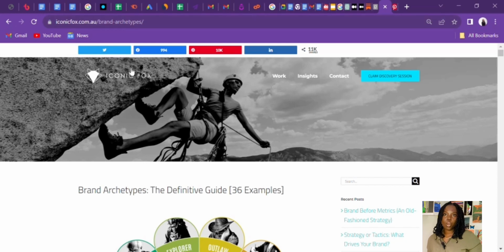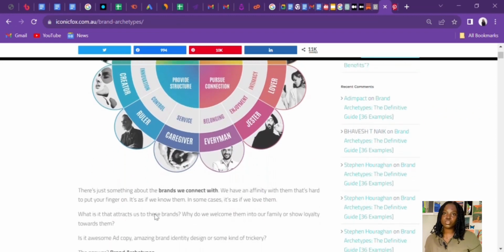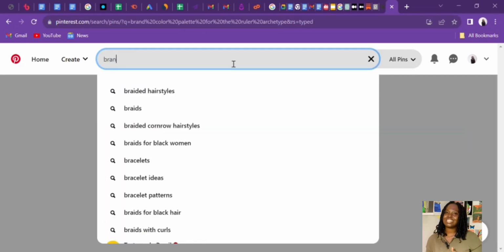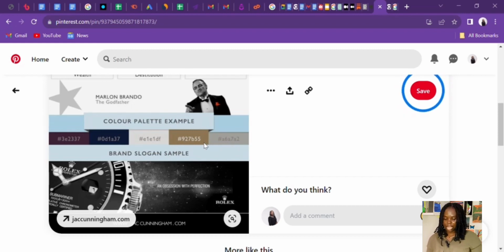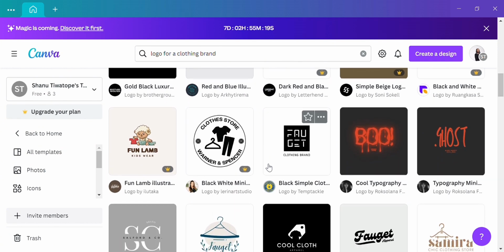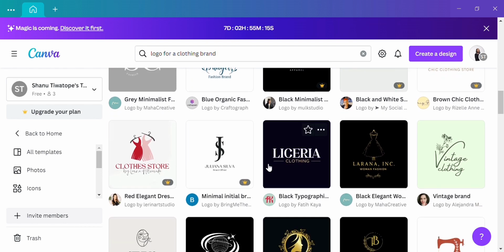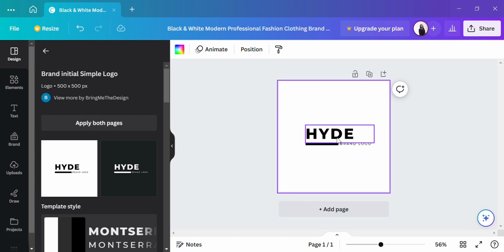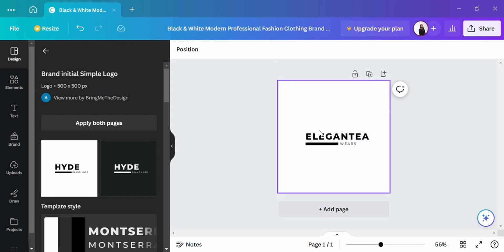How To Create Brand Identity And Consistency without breaking the bank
Branding is too important in the journey of your business for you to play it.
Your customers must be able to know your business at a glance- this is brand awareness.

But, most businesses shy away from it, especially Micro businesses, because they feel it is expensive.
Yes, it is, but there are ways to do it.
You don’t have to carry out a heist to achieve brand identity and consistency.

Pinterest.com
Canva App
to remove the logo's background (if you don't have the paid version of Canva).